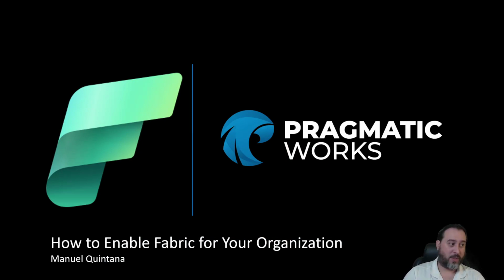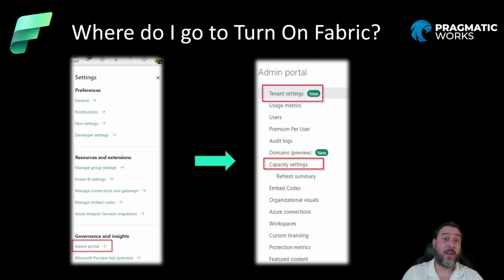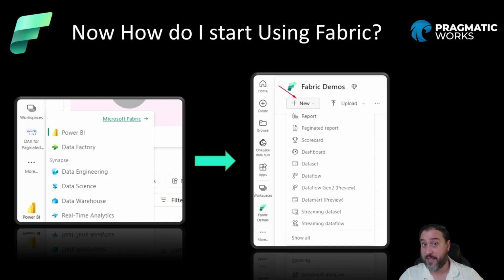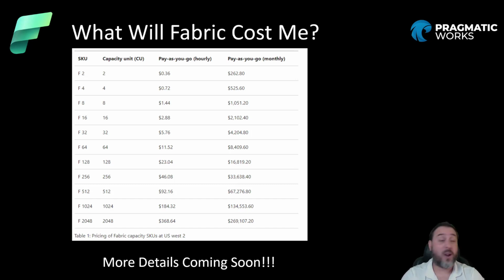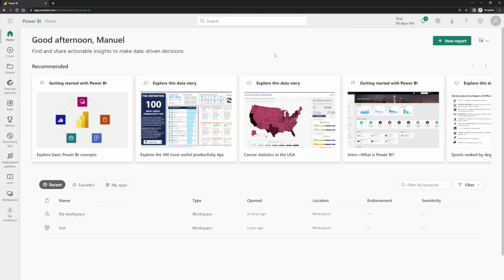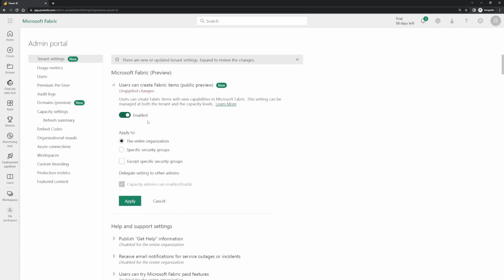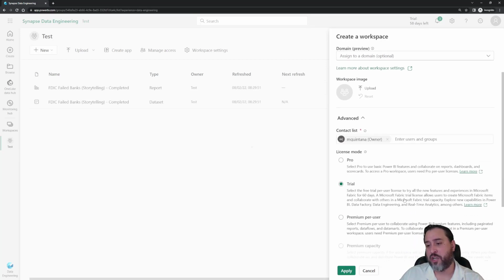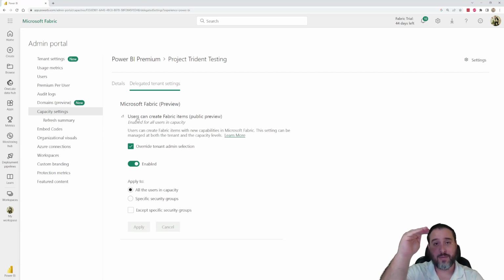How to Enable Fabric in Your Organization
With the popularity of Fabric we wanted to take the time to help you turn Fabric on within your Organization. In this video we will walk you through the process of enabling Fabric and some general points around capacities, licensing and workspaces.